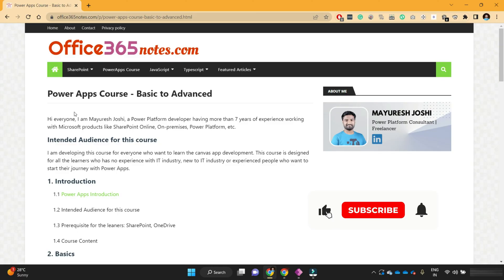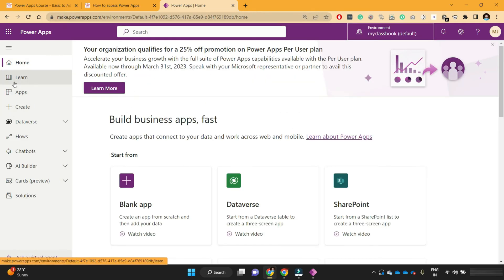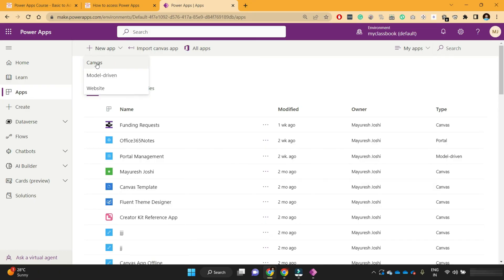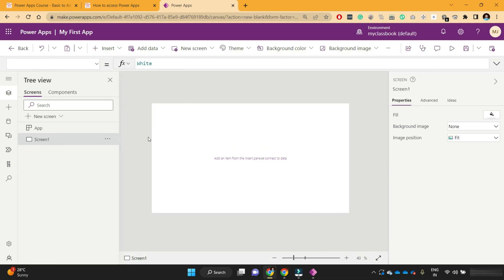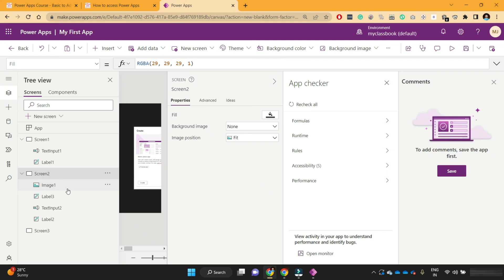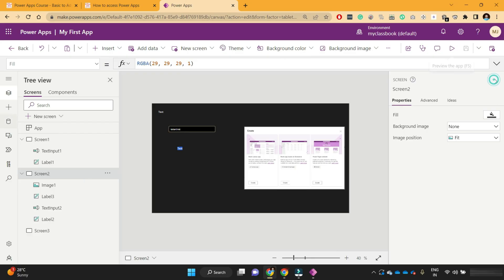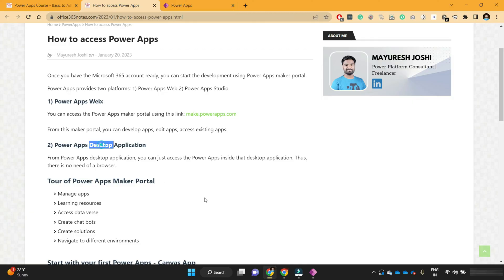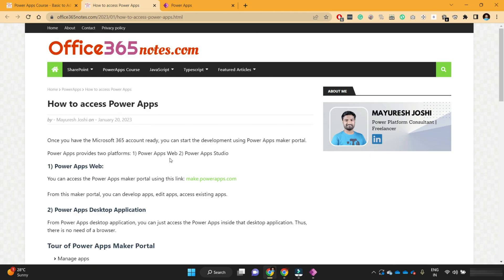3. How to Start with Power Apps | Power Apps Course